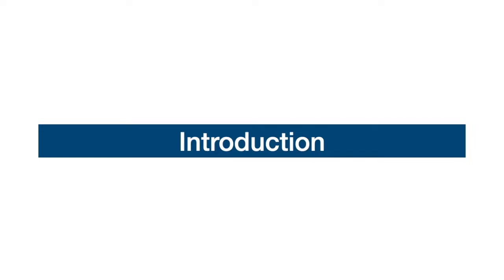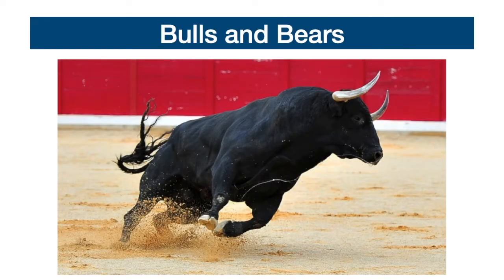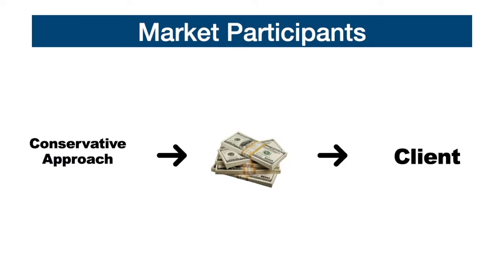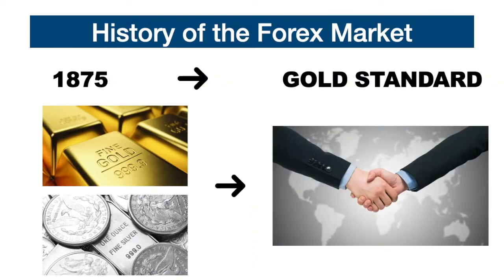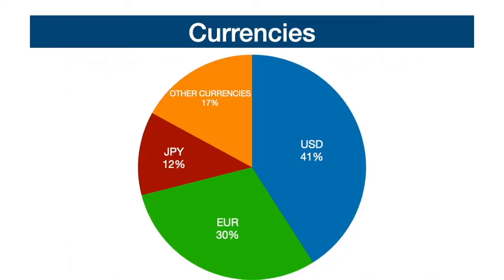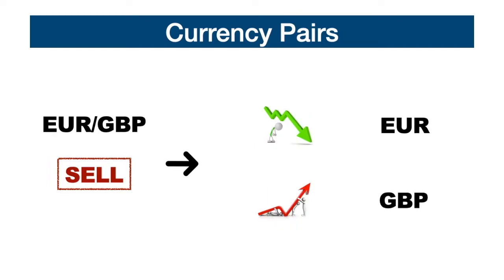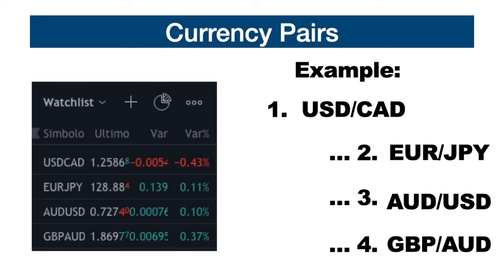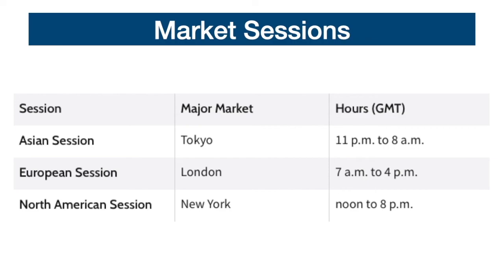FOREX COURSE PART 1/7 | Introduction to the Forex Market